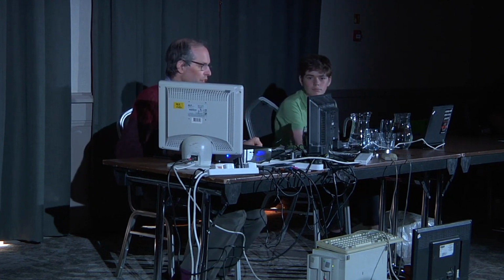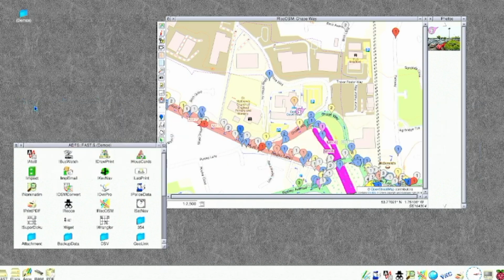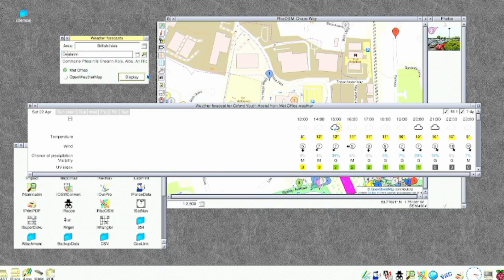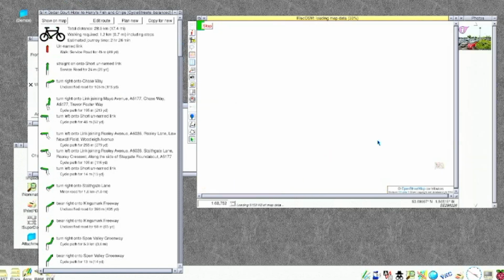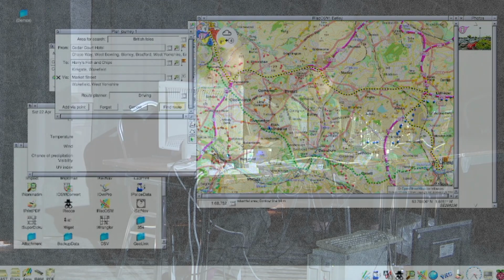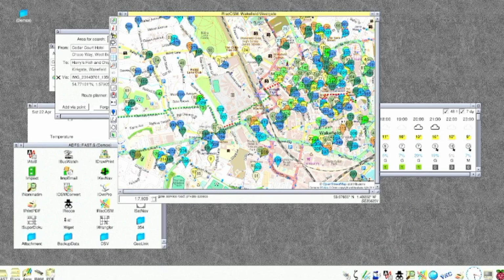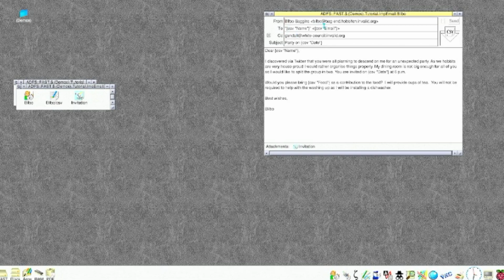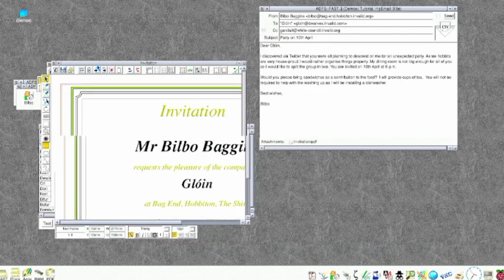WROCC Show 2023 - Part 4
Matthew Phillips of Sine Nomine demonstrates RiscOSM